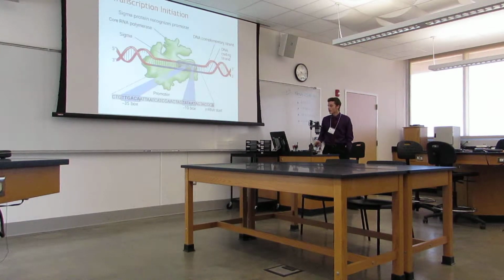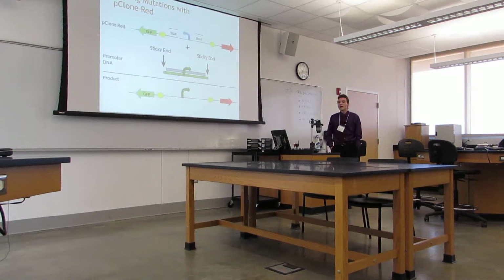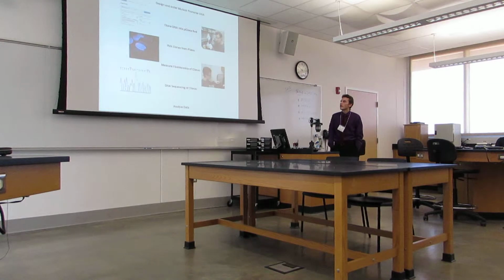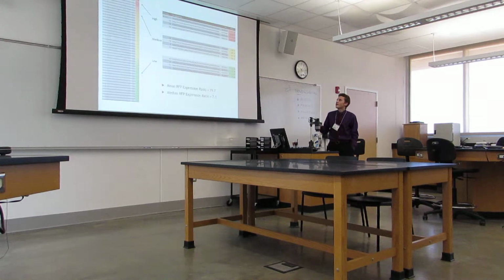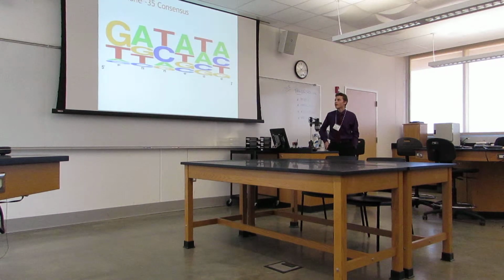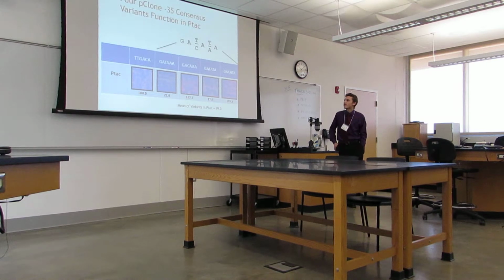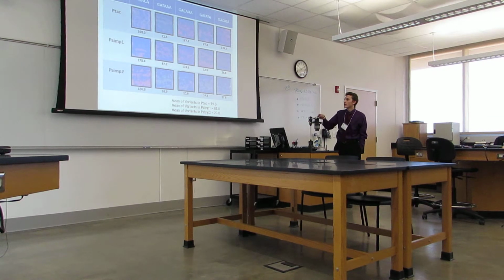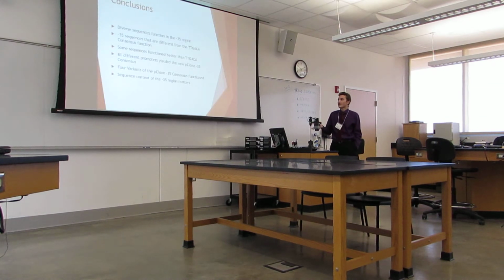Anthony Eckdahl 2015 MARSEF